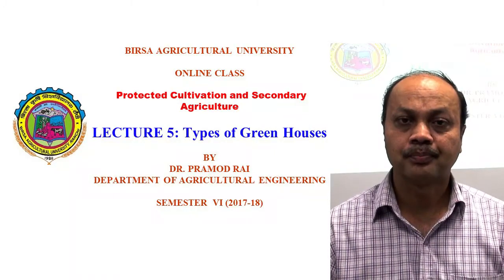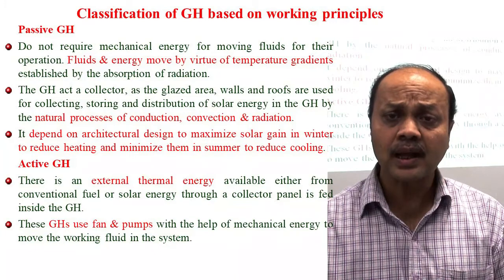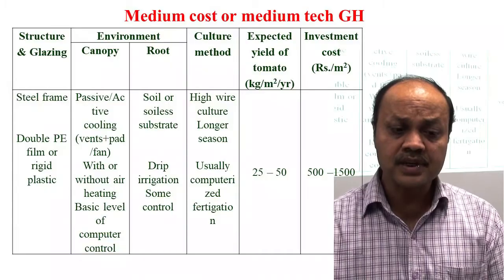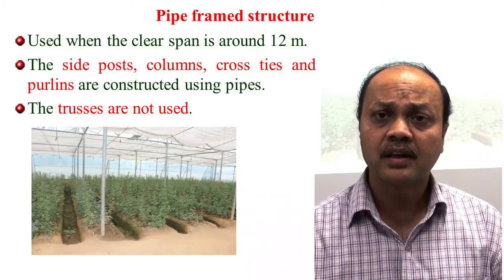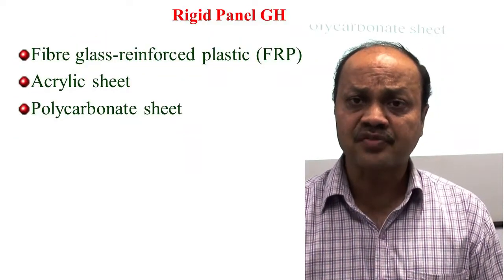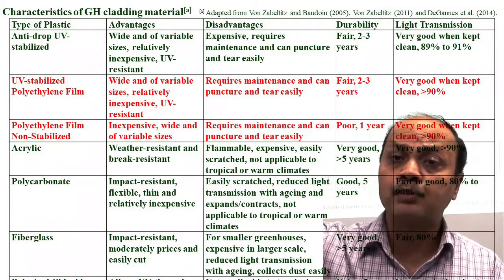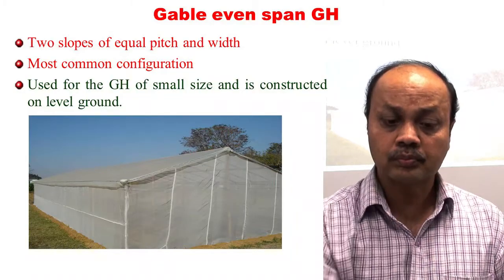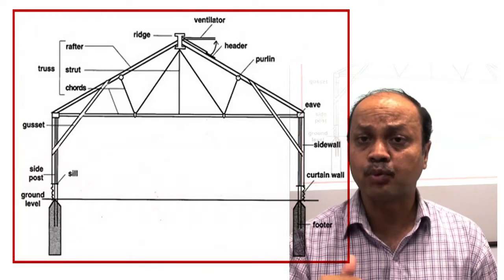TYPES OF GREEN HOUSES Lec. 5 Dr. Pramod Rai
Topic: Types of Green House
Course : Protected Cultivation & Secondary Agriculture
Lecturer:  Dr. Pramod Rai
Semester: VIth
Batch: 2017-18